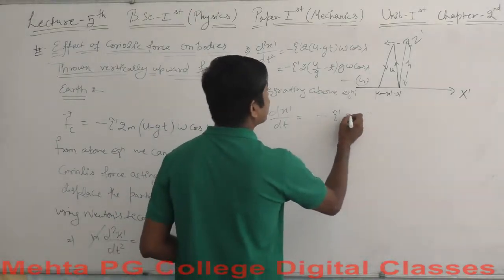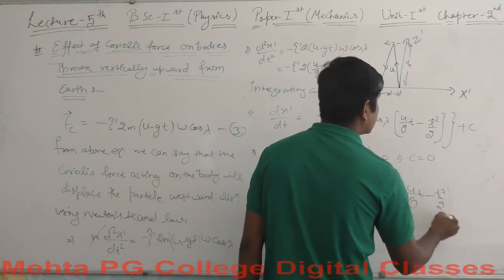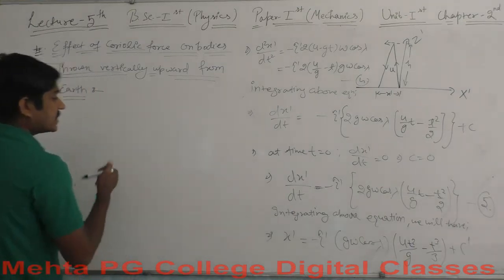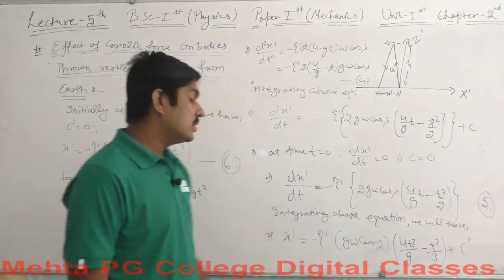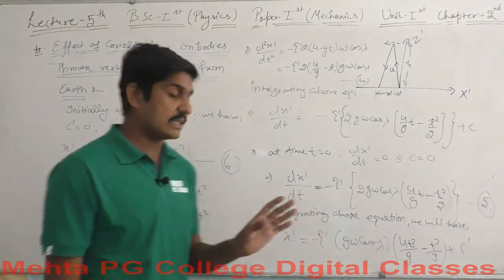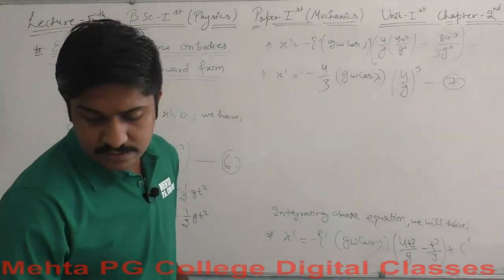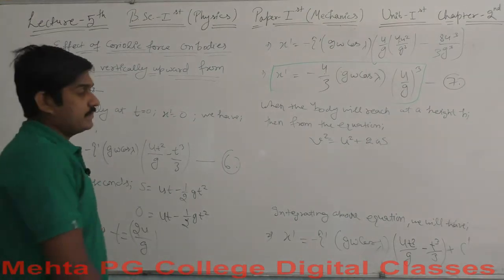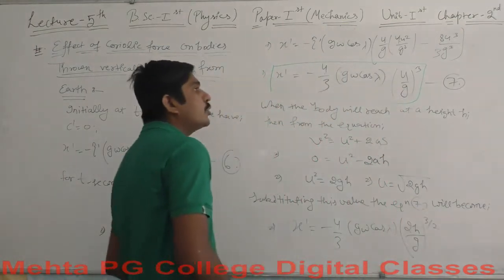BSC PART-I (PHYSICS) MECHANICS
EFFECT OF CORIOLIS FORCE ON BODIES FALLING VERTICALLY DOWNWARD 3